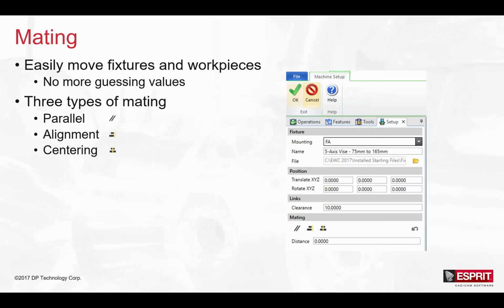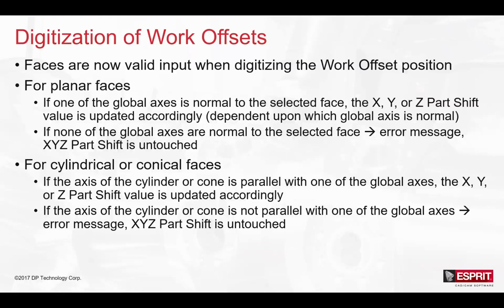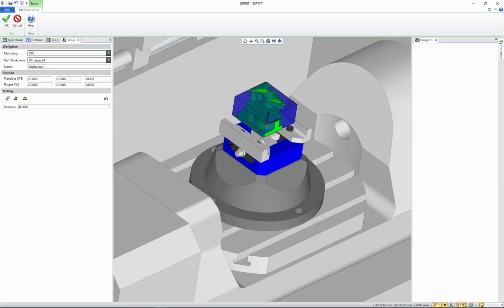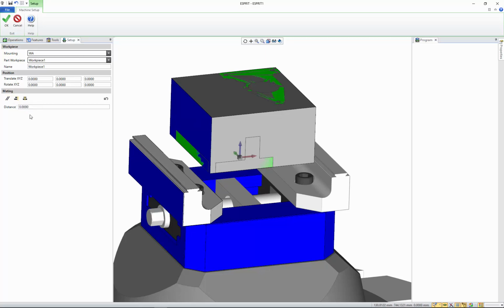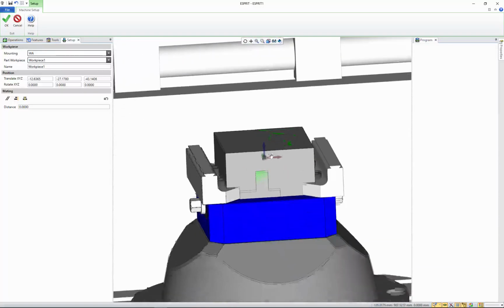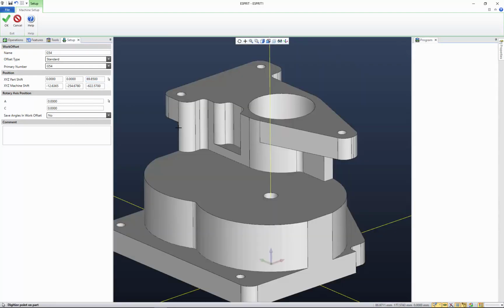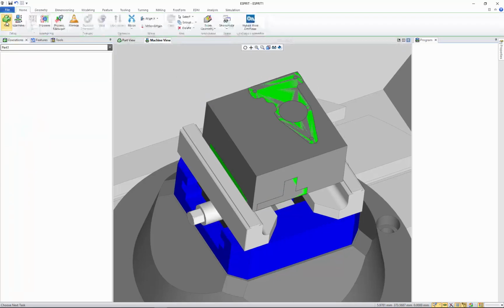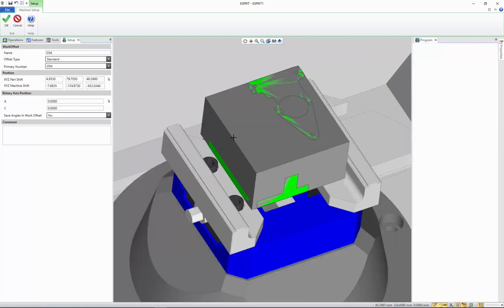ESPRIT TNG R3.1 Mating Digitization of Work Offsets Snap